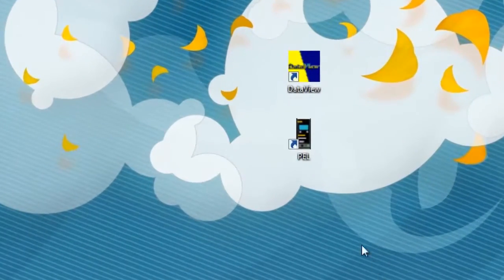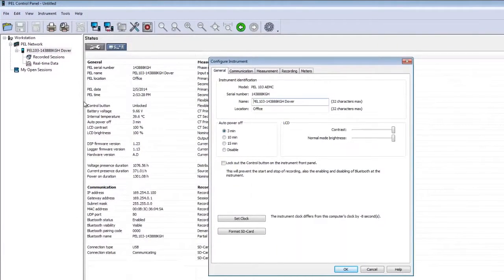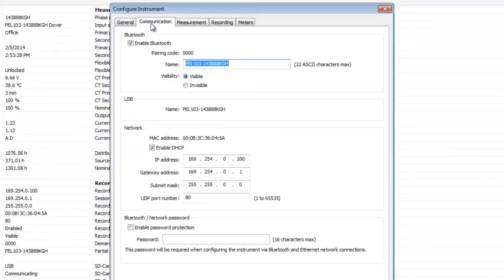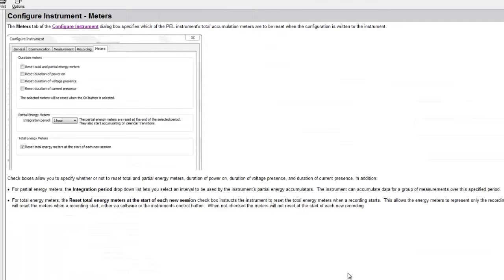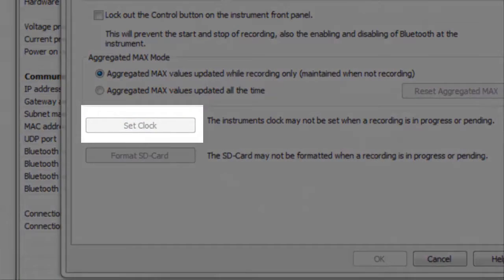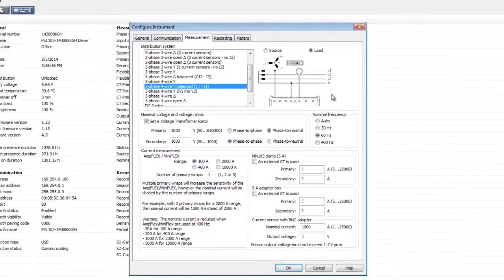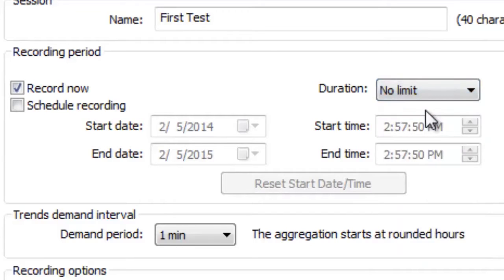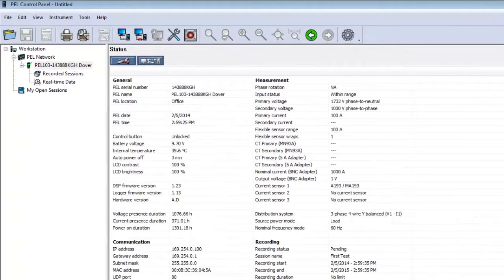Configuring PEL Through The DataView PEL Control Panel for AEMC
This video provides a quick introduction to configuring an AEMC® Power and Energy Logger (PEL) instrument through the DataView® PEL Control Panel. In this video, we explain how to use the PEL Control Panel for setting the system clock on the instrument, choosing the distribution system the PEL is currently measuring, and scheduling a recording.

The AEMC® PEL series of instruments are low cost, simple to use power and energy data loggers. Each PEL model is designed for electricians, engineers, and contractors. The PEL provides all essential functions for logging power/energy data from most electrical power networks in use today across the world, measuring and recording three voltage inputs and current inputs, watts, VARS, VA and energy (kWh and kVA). Power factor (PF), displacement power factor (DPF), crest factor, frequency, and THD are calculated and recorded as well. All variables are recorded and stored at a one second interval and on user selectable demand intervals from 1 to 60 minutes.

AEMC®'s DataView® is a software program that enables a PC to connect to and interact with a variety of AEMC® instruments, including the PEL. As its name implies, a primary purpose of DataView is to view data that has been recorded by the instrument and displayed on the PC. DataView® lets you acquire and analyze measurement data from a wide variety of AEMC® instruments. With DataView®, you can:

• Connect a PC to the instrument
• Download previously recorded data from the instrument
• Display and analyze data on the PC via a frames style interface
• Generate reports for viewing and printing the data, using standard templates or ones you customize to your requirements
• and Export data to a Microsoft Excel®-compatible spreadsheet

DataView® also enables you to configure the instrument from the PC, though a dedicated Control Panel interface.

In this video, we discuss a few very basic configuration tasks you can perform, to introduce you to the configuration process. The DataView® PEL Control Panel also provides many more configuration features, as explained in detail in the online Help that comes with the product. Be sure to check our YouTube channel for additional instructional videos explaining how you can use DataView® features with AEMC® instruments.